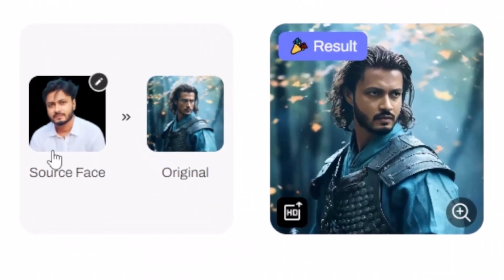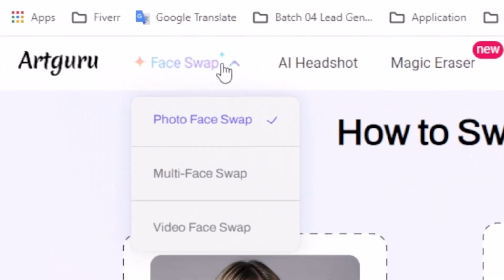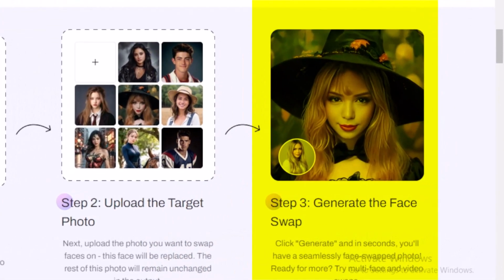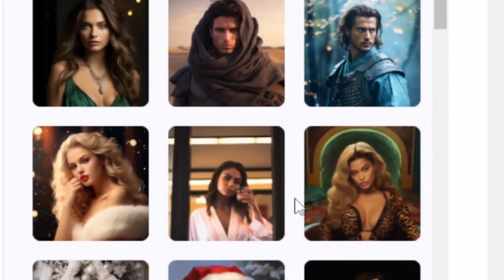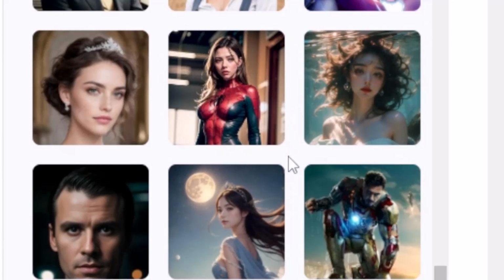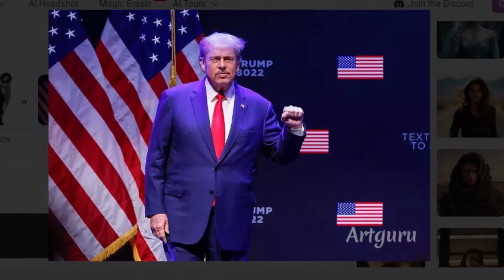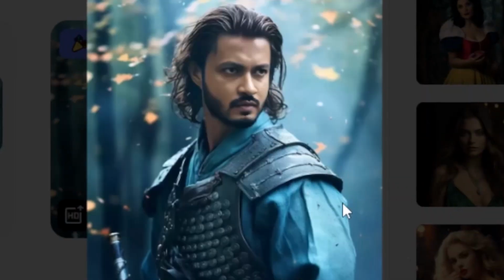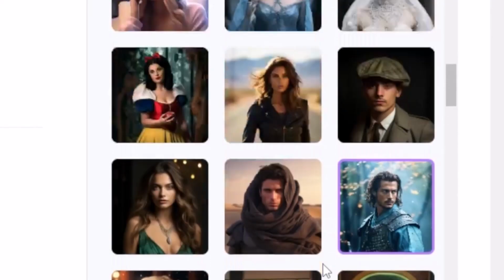NEW AI Photo Face Swap Free | Face Swap Tutorial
Welcome to our latest tutorial on how to use the new AI Photo Face Swap tool for free! This step-by-step guide will show you how to effortlessly swap faces in your photos using advanced AI technology. Perfect for beginners and experienced users alike, our tutorial covers everything you need to know to get started with face swapping.

Key Features:
Easy-to-follow instructions
No software download is required
Completely free tool
High-quality face swaps with AI precision
Tips and tricks for the best results

Whether you want to create funny pictures, enhance your photo editing skills, or have fun, this video is for you.